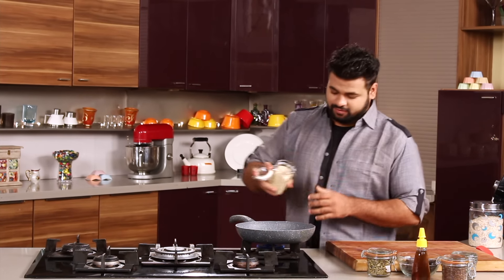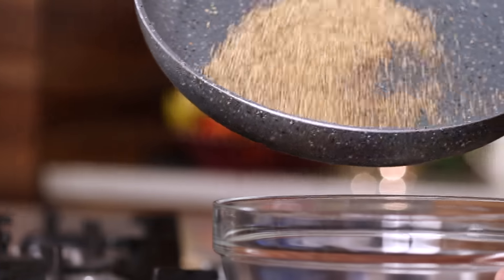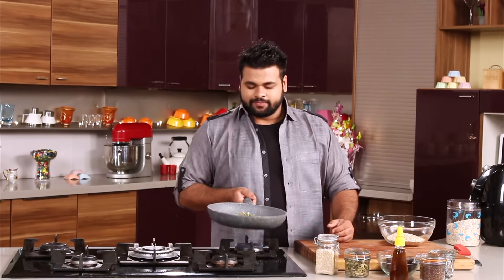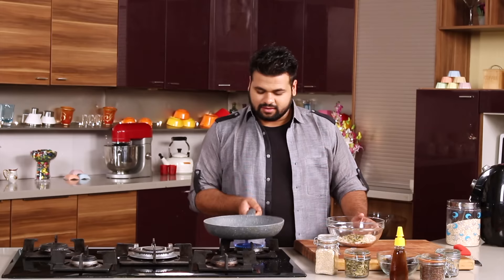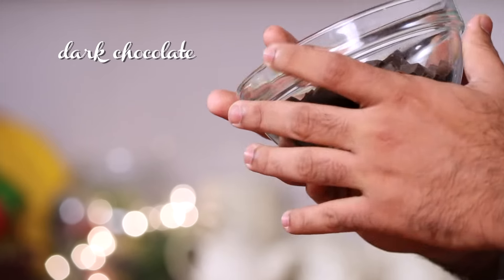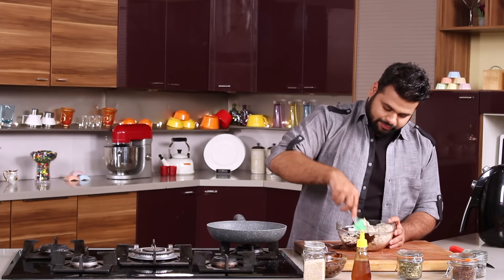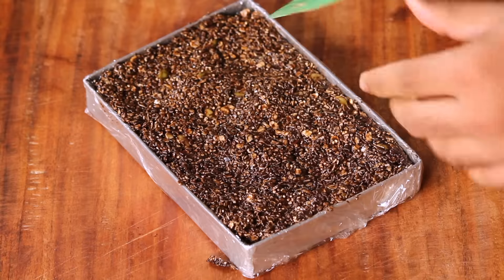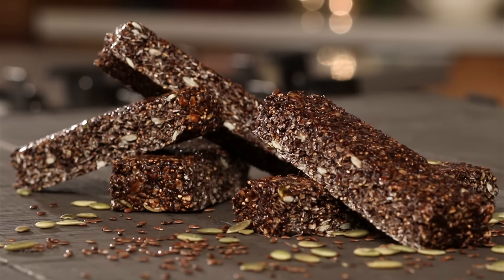Nutritious Bar | Not So Junky - by Chef Siddharth | Sanjeev Kapoor Khazana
Perfect recipe of healthy and nutritious bar made with oats and quinoa. Great as a post workout  bite.

NUTRITIOUS BAR

Ingredients

½ cup quinoa
1½ cups oats
¼ cup pumpkin seeds
2 tablespoons chia seeds
3 tablespoons flax seeds
1 cup chopped dark chocolate
2 tablespoonshoney

Method

1. Dry roast quinoa, oats and pumpkin seeds individually in a non-stick pan till golden brown. Transfer in a bowl.
2. Dry roast chia seeds and flax seeds individual in the same non-stick pan for 30 seconds. Transfer in the same bowl and mix well.
3. Heat dark chocolate in microwave for 30 seconds. Remove from microwave and mix till melted.
4. Add melted chocolate and honey to roasted mixture and mix lightly.
5. Line an aluminium barfi tray with a cling film and spread the oats mixture in it. Set aside for 2-3 hours.
6. Demould, cut into bars and serve.

Preparation Time: 2-3 hours
Cooking Time: 10-15minutes

Siddharth